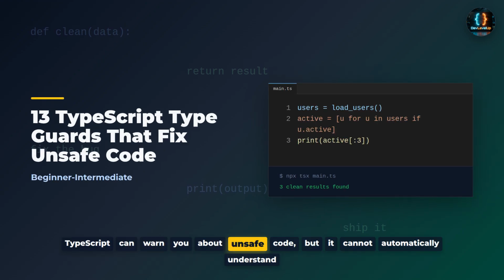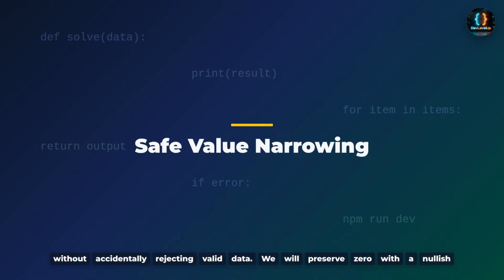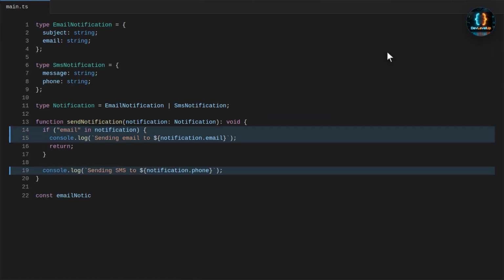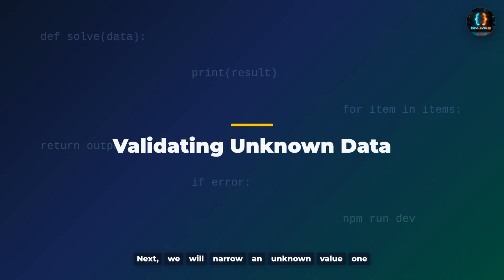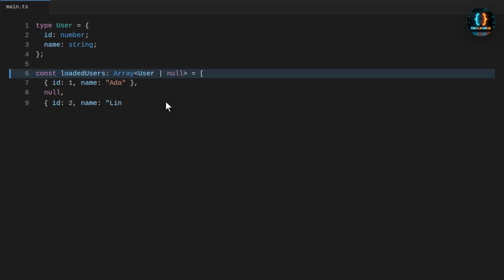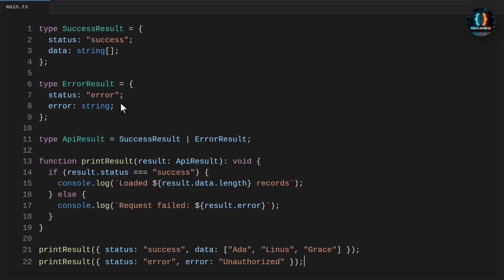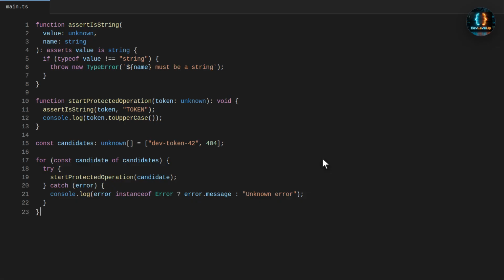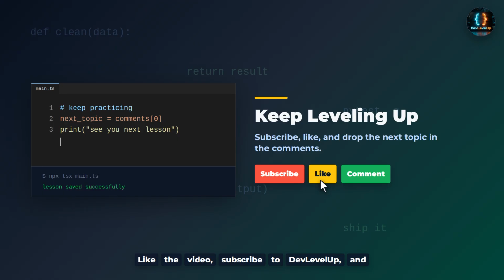13 TypeScript Type Guards That Fix Unsafe Code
TypeScript types disappear at runtime, so how do you safely handle unknown data, API responses, nullable values, and complex unions? In this hands-on tutorial, you will learn TypeScript type narrowing through 13 short, practical code examples.

We will use typeof, instanceof, the in operator, equality checks, discriminated unions, custom type predicates, assertion functions, exhaustive checks, and safe error handling. Every example demonstrates a real problem you can encounter in frontend, backend, or full-stack TypeScript projects—and shows how to fix it without unsafe casts.

This fast-paced lesson is designed for beginner and junior developers, self-taught programmers, and anyone preparing for TypeScript interviews. There is minimal theory and maximum coding, so you can immediately apply each pattern to your own projects.